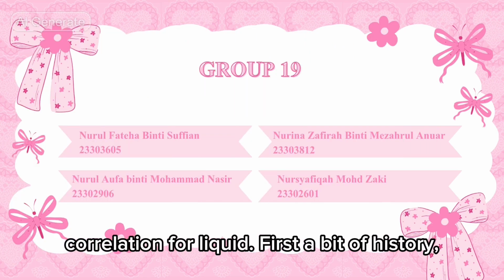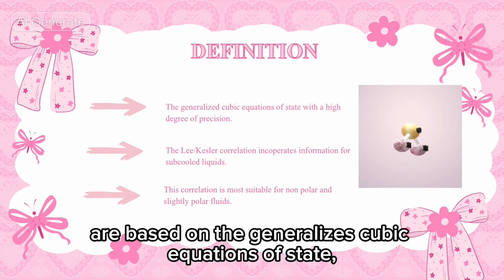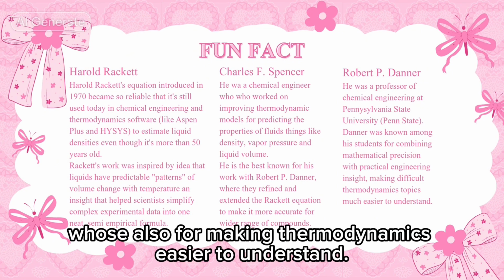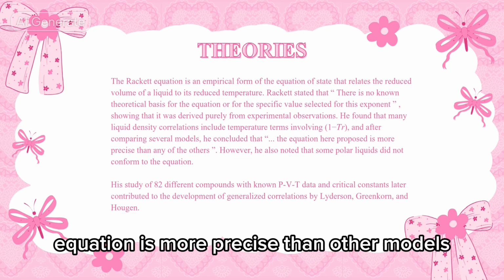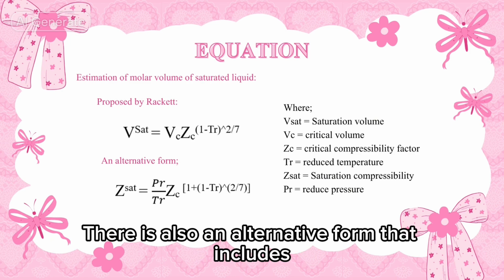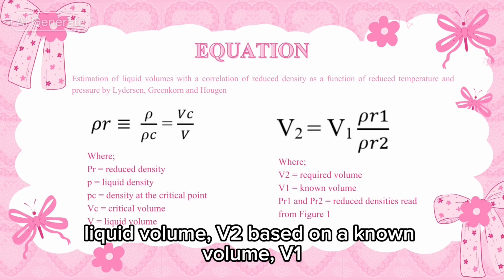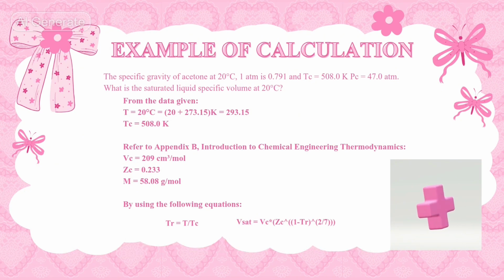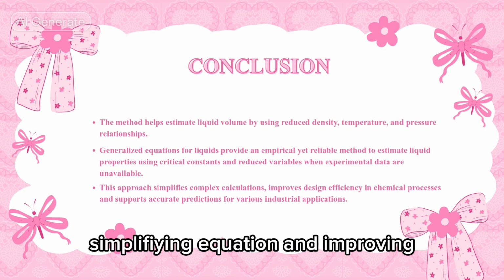Generalized Correlation For Liquids